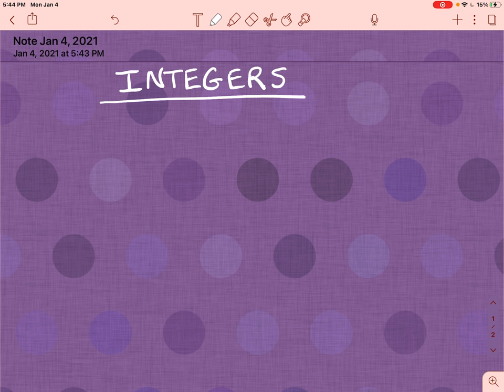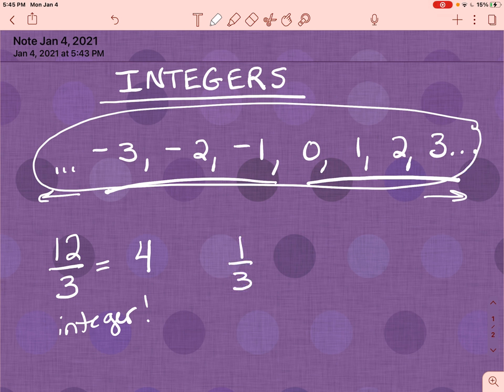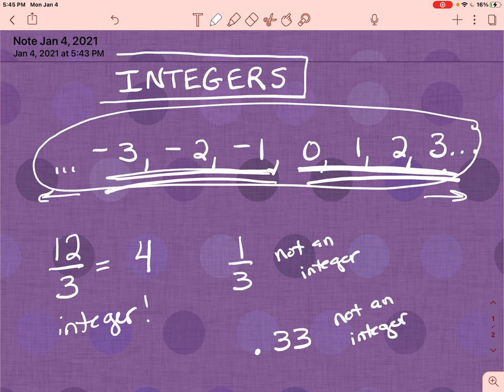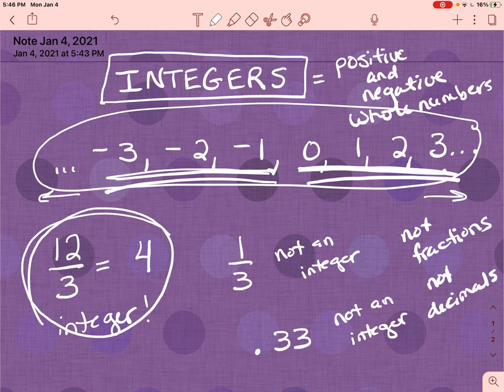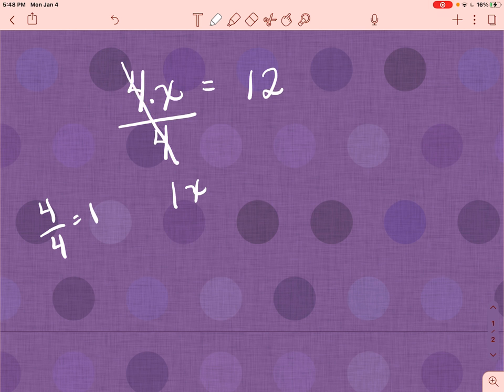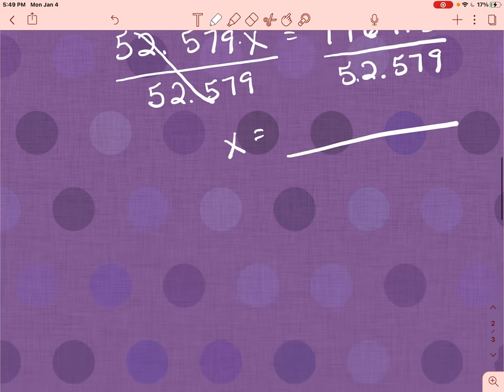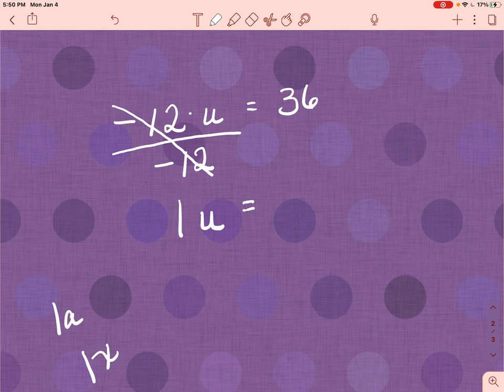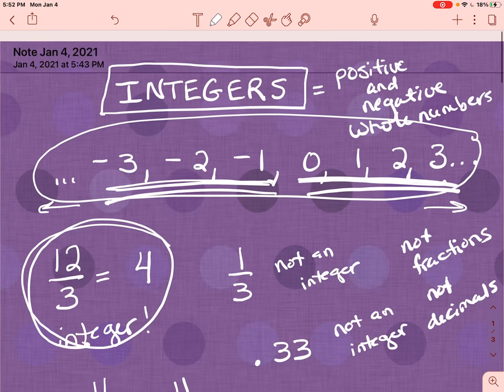Tuesday, January 5 Ready to Learn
What is an integer and one-step equations